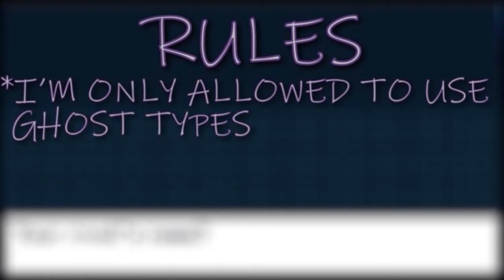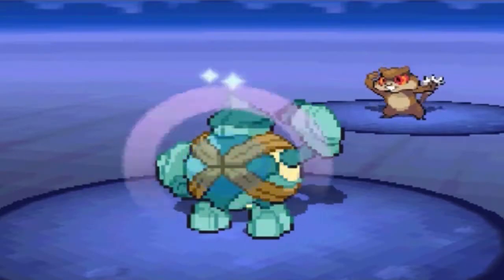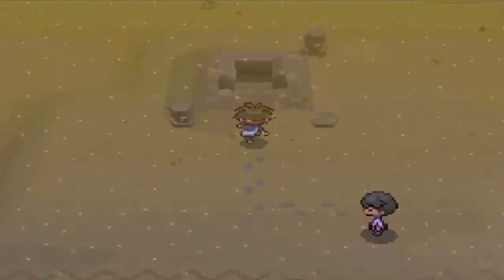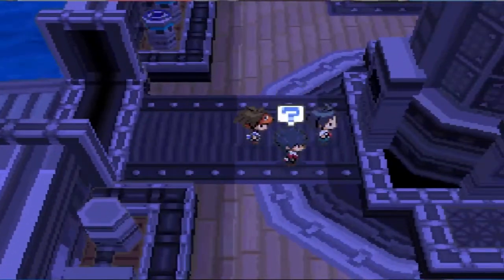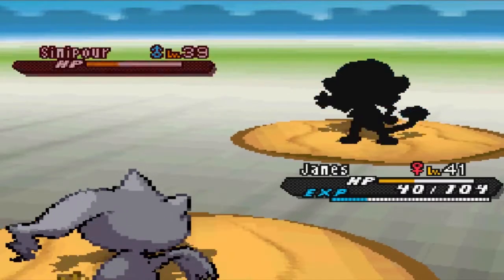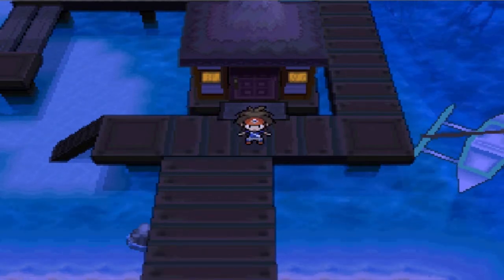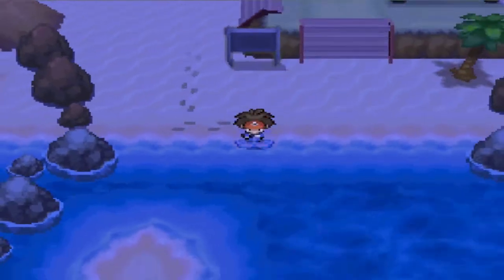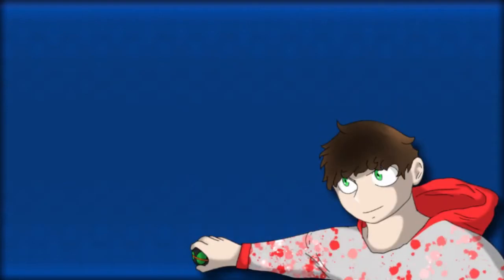CAN YOU BEAT POKEMON BLACK 2 WITH ONLY GHOST TYPES!?!? (Challenge Run)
What's going on guys, I'm BloodyAbsol call me Brock. If you're reading this description and don't know what a challenge run is, then you're reading the right thing. A challenge run is when I play a certain game (Most Preferably Pokemon) with some kind of limitation to make the playthrough somewhat more difficult.
In this case, I'm seeing if I can beat Pokemon Black 2 with only Ghost Type Pokemon. Ghost Type Pokemon can be decently cheaky, with moves such as Hex, Will-O-Wisp, and Destiney Bond. They have a wide variety when it come to stats, some can be incredible bulky, where others are glass cannons. If you've caught on by now, lets go ahead and explain the rules.
1. I Can Inly Use Ghost Types

2. Every Pokemon Must be On My Team When they Become Available

3. No Glitches Can be Used